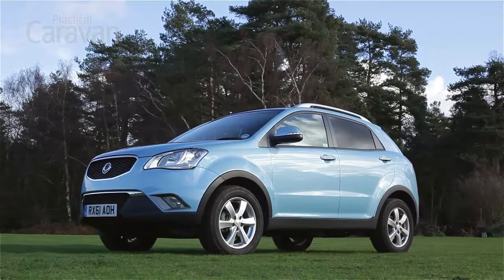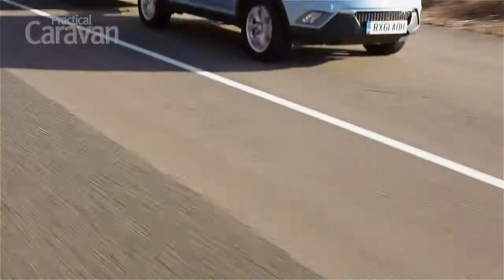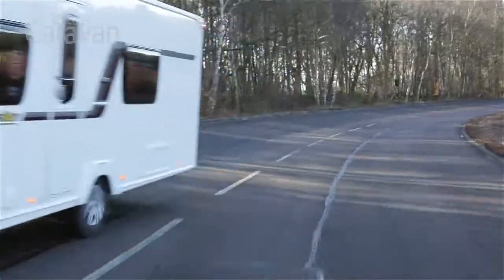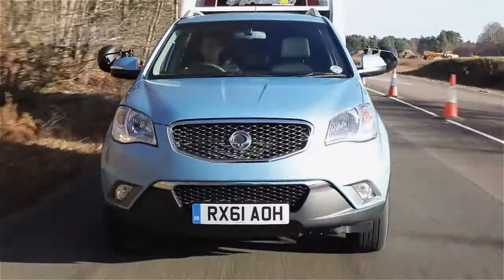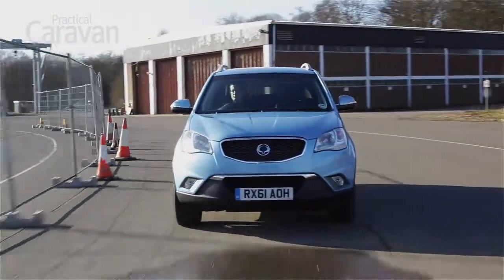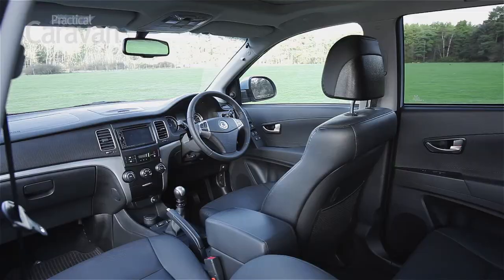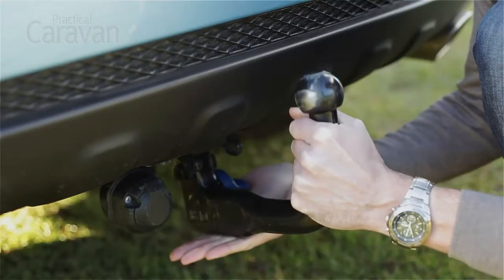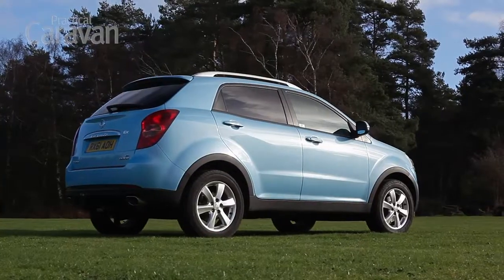Practical Caravan | Ssangyong Korando | Review 2012